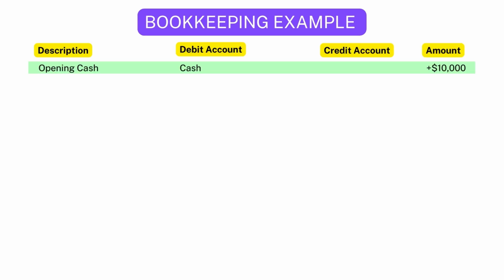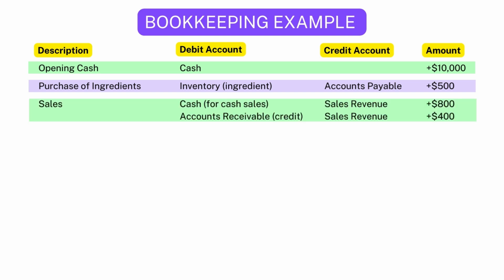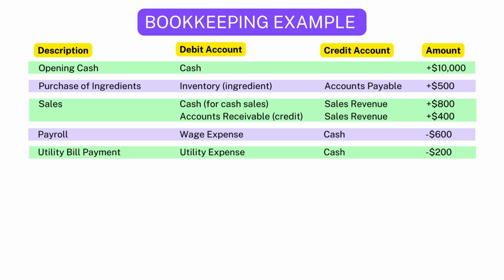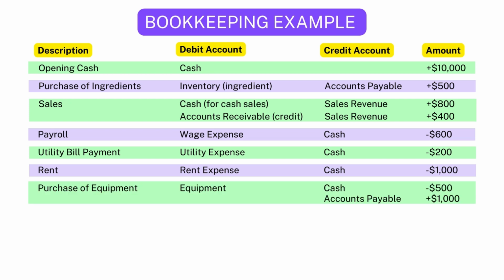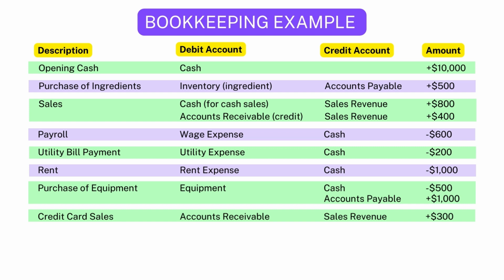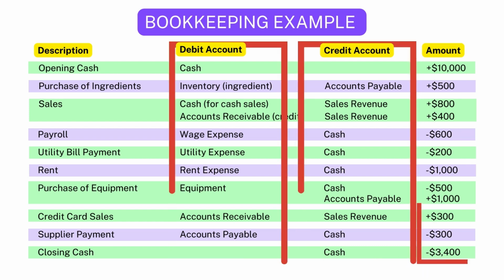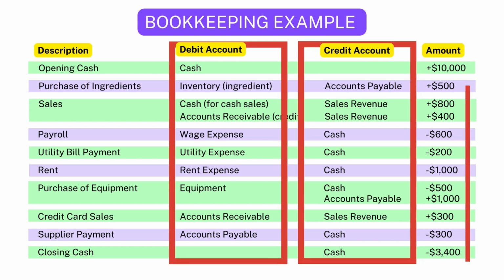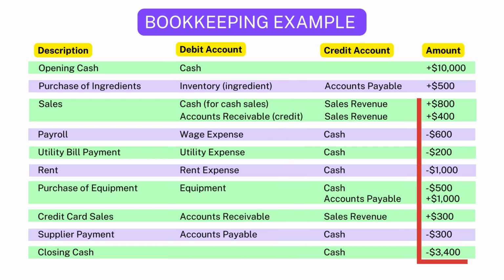Understanding Bookkeeping : Rapid Tutorial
Bookkeeping is the foundation of all accounting processes. It involves recording financial transactions, categorizing them, and maintaining accurate records. It's like the backbone of your financial health, providing you with insights into your income, expenses, and overall financial well-being.

Chapters:
0:00 - Intro
0:05 - Bookkeeping
0:15 - Bookkeeping Example
1:31 - Summary